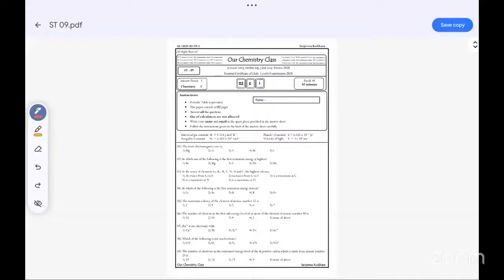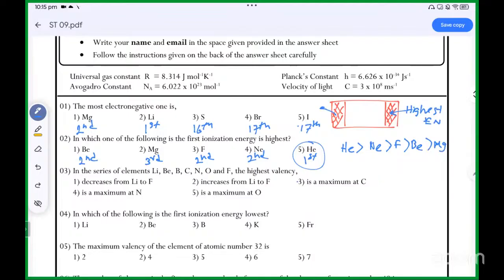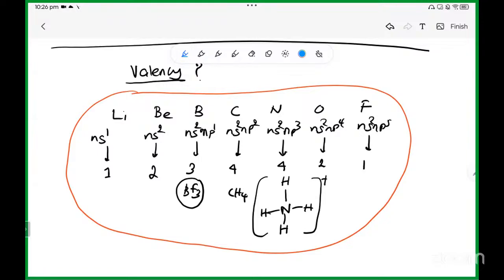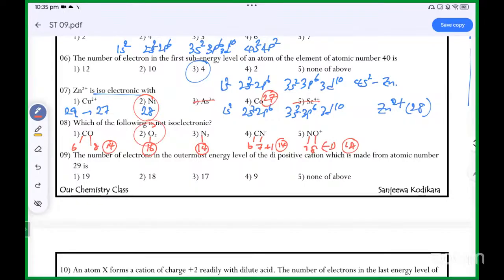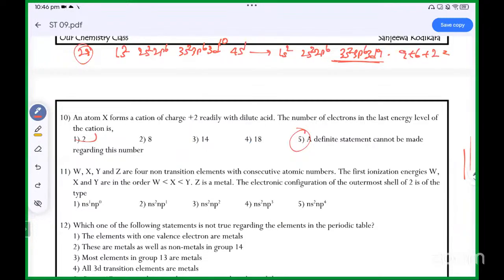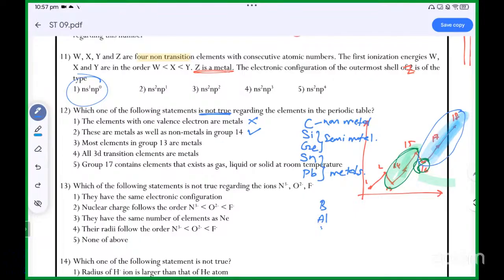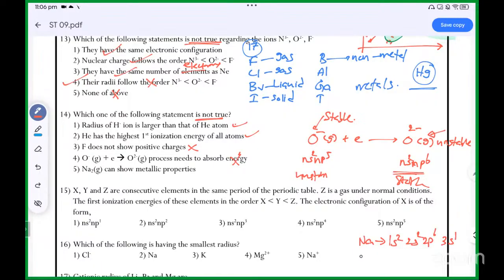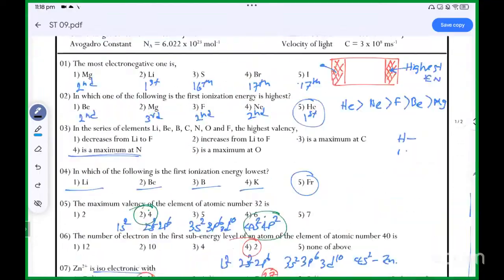ST 09 Paper Discussion